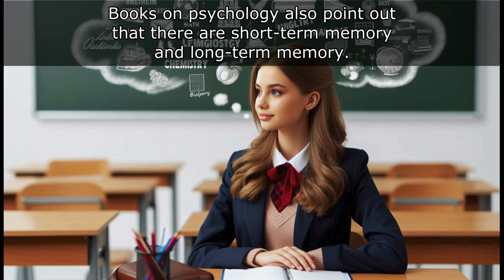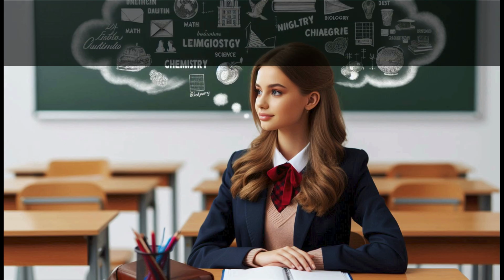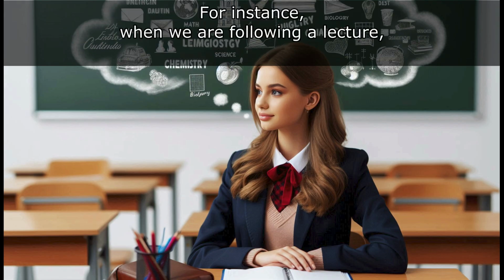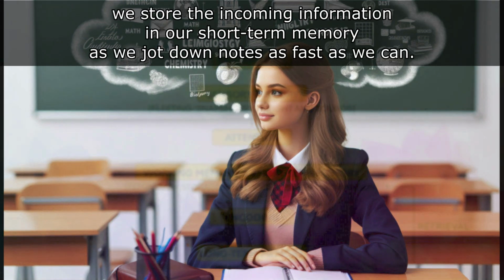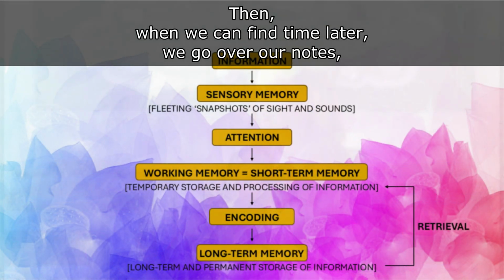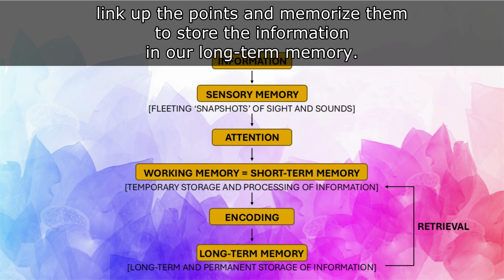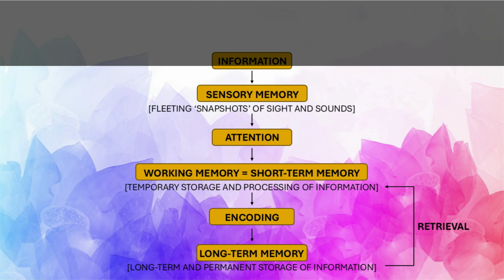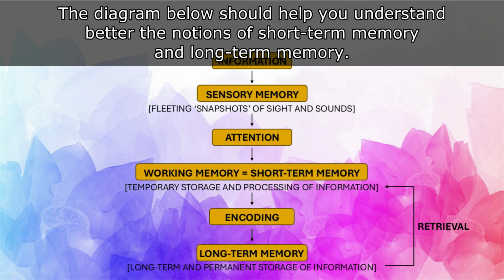Grade 11, Unit 3: Memory (for Listening & Shadowing practice)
မြန်မာကျောင်းသားတို့ အင်္ဂလိပ်စာစွမ်းရည် (Listening, Speaking, Reading & Fluency) တိုးတက်မှုရှိလာစေရေးအတွက် အဖြတ်အတောက်မှန်မှန်နဲ့ တိကျတဲ့အသံထွက်နဲ့ Shadowing လုပ်နိုင်ဖို့ SMART LEARNERS' နဲ့အတူ လေ့ကျင့်ပါ။